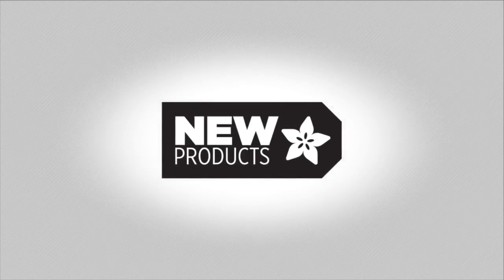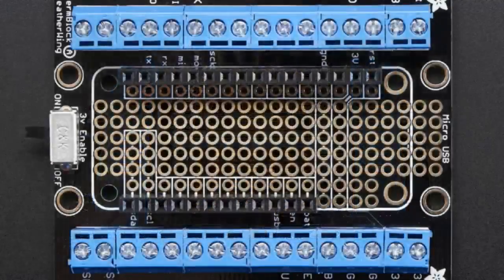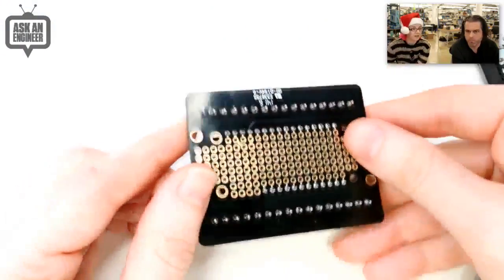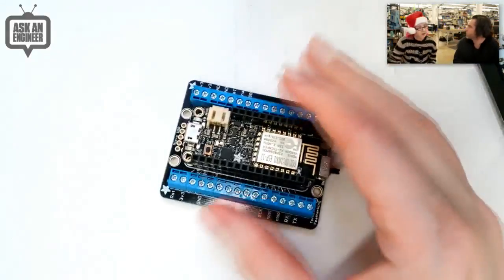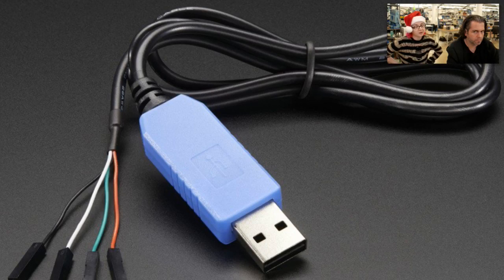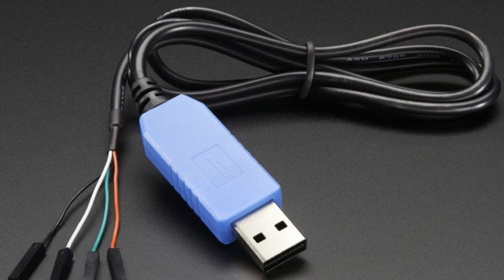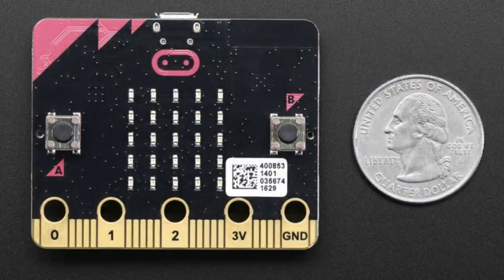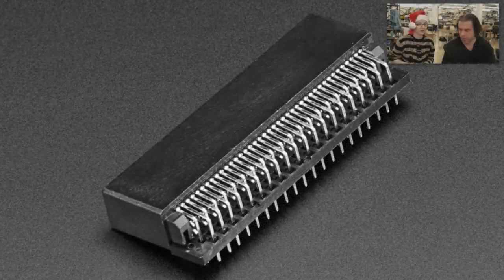New Products 12/22/2016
USB to TTL Serial Cable - Debug / Console Cable for Raspberry Pi (1:28)